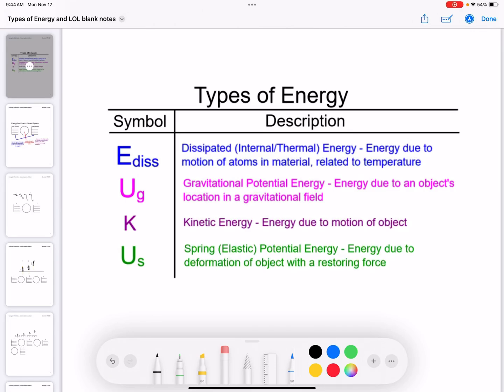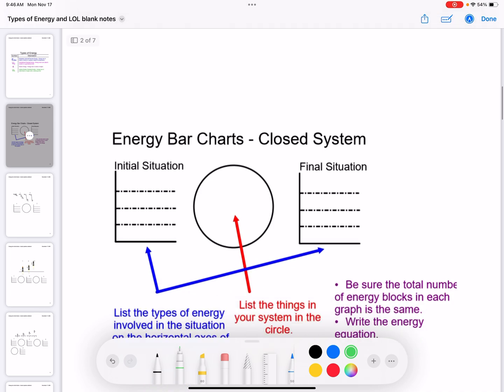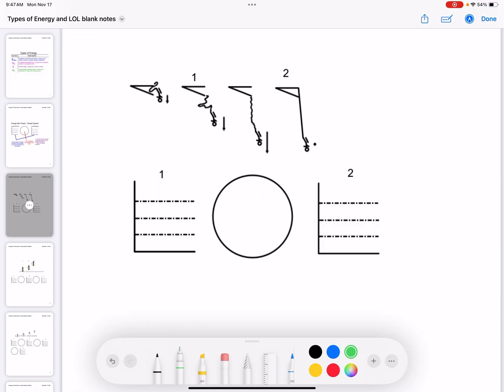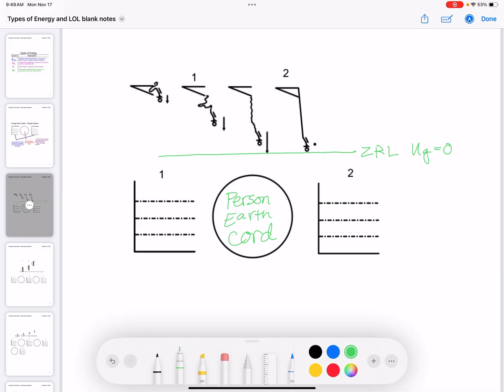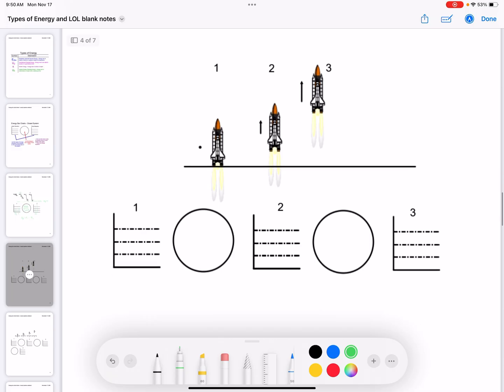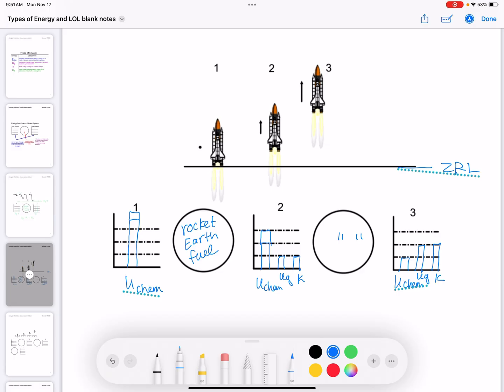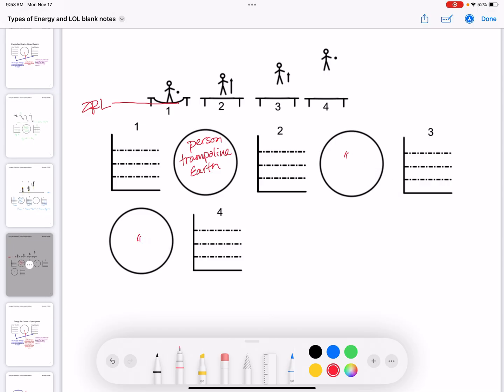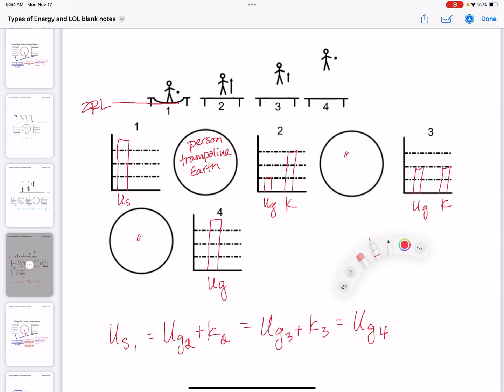Introduction to Energy Types and LOL Diagrams